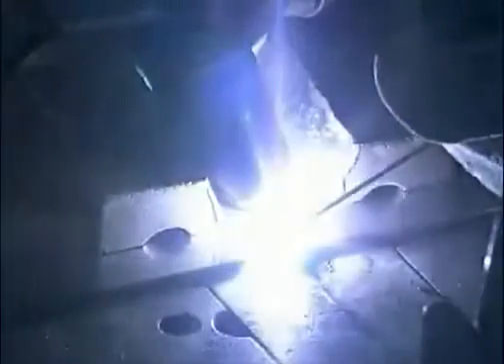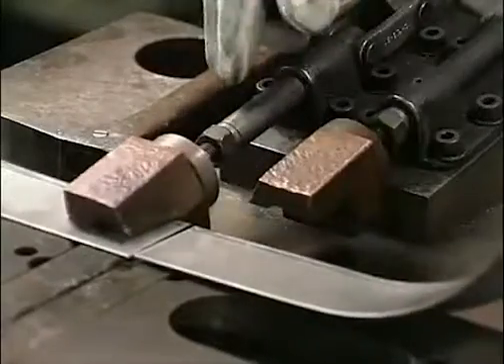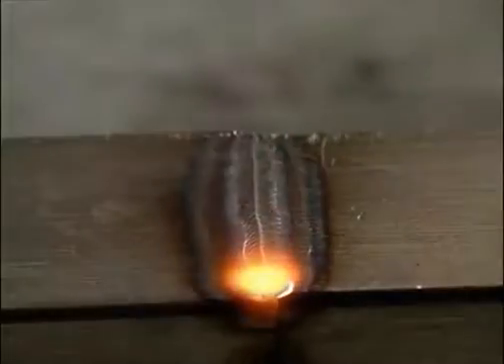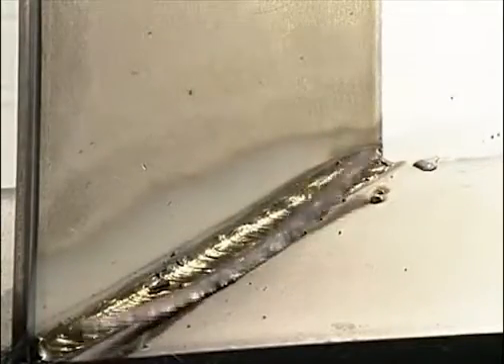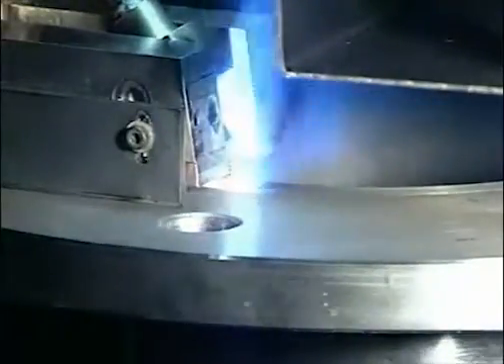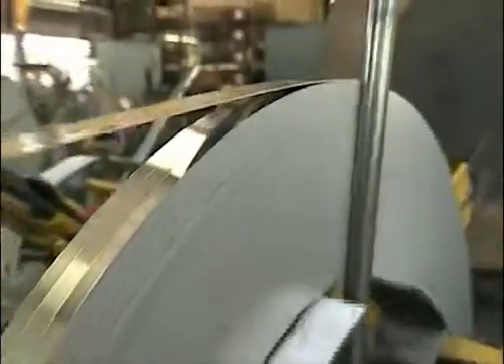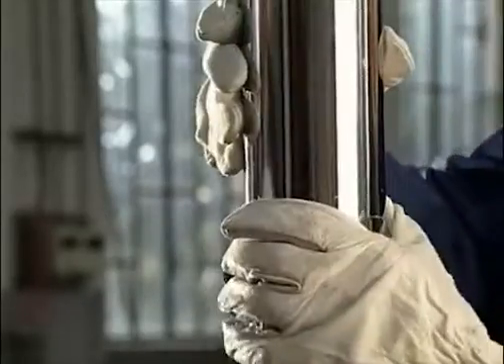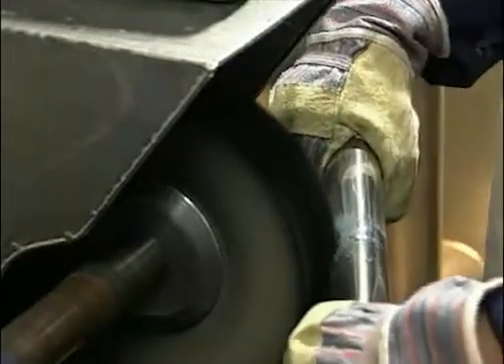Stainless Steel Against Corrosion - PART 6-6-WELDING